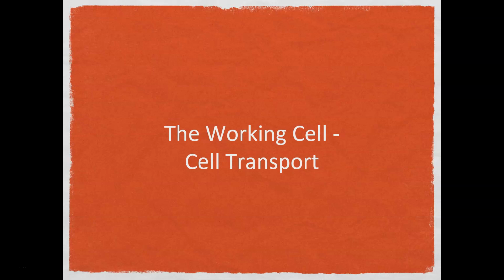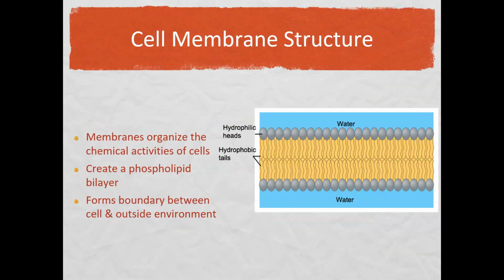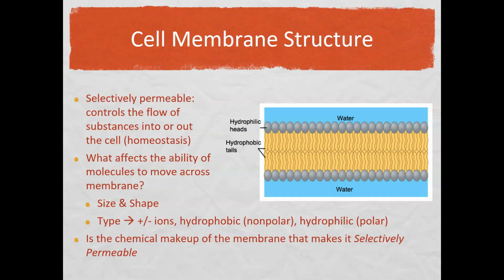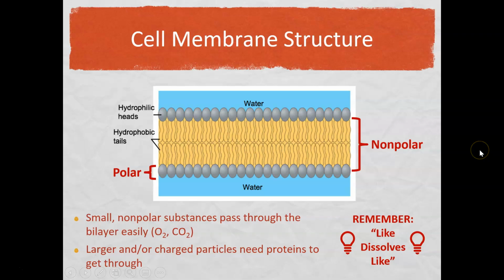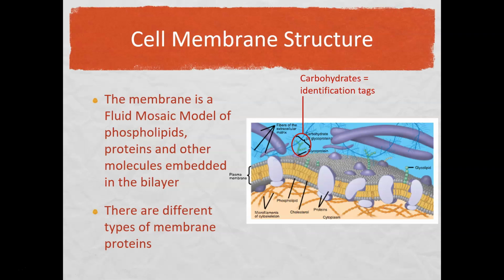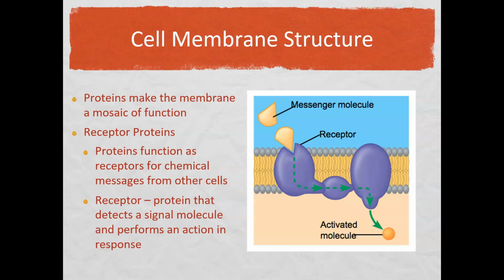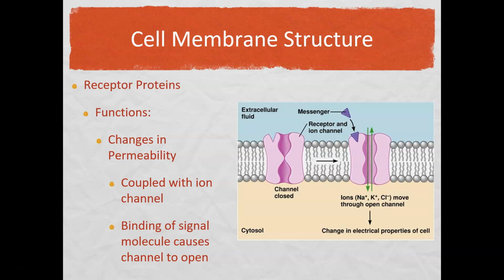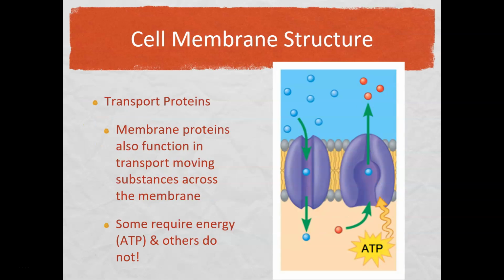Cell Transport Part 1_PS/Honors Bio